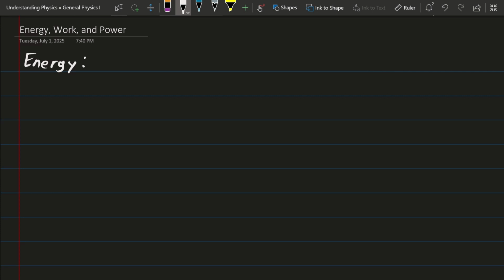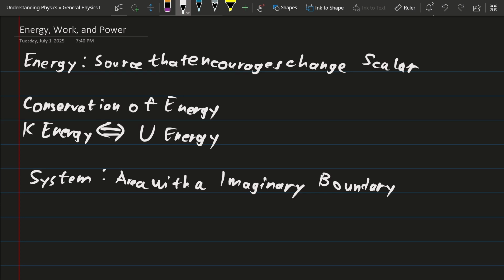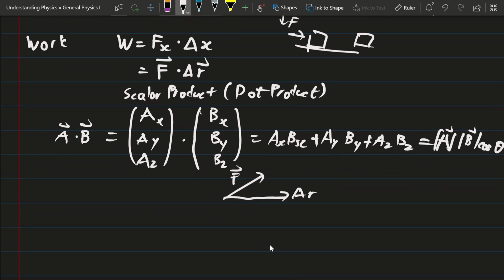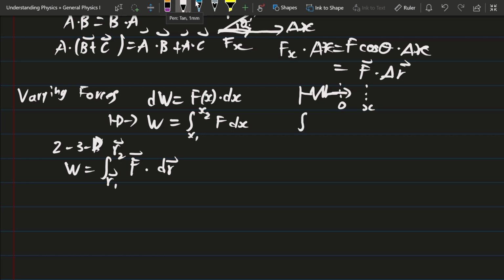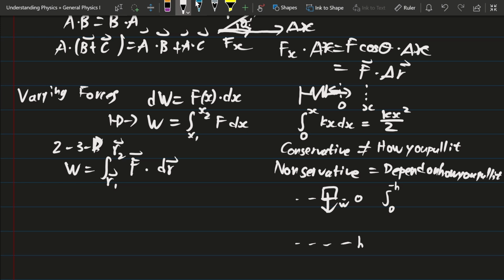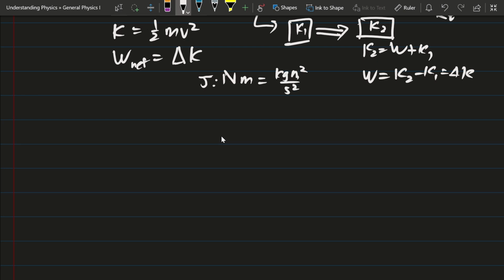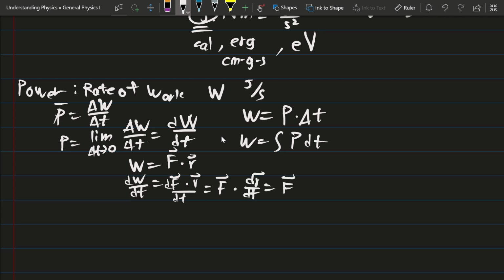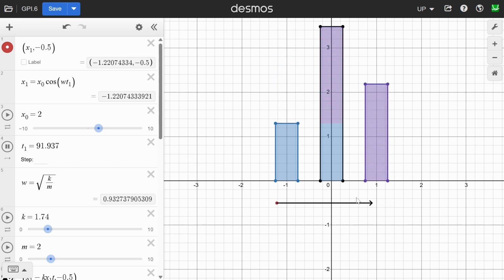What Energy Can Tell Us | General Physics I | Ep.6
In this video, we explore how work is related to kinetic energy using a dynamic and interactive Desmos simulation.

Whether you’re pushing a box with constant force or stretching a spring, this simulation shows how work accumulates and how it connects to kinetic energy and power.

In this video, you'll learn:
How variable forces (like a spring) behave differently from constant forces
How force, displacement, and energy are deeply connected